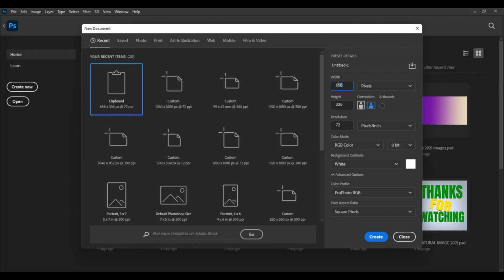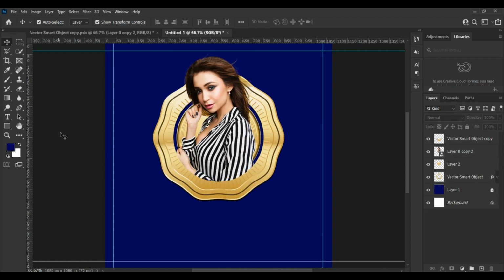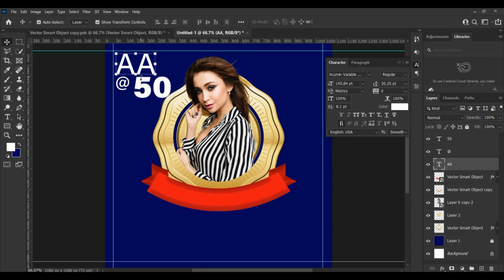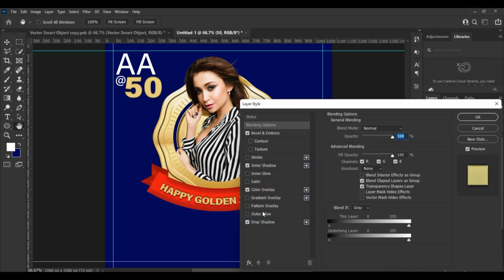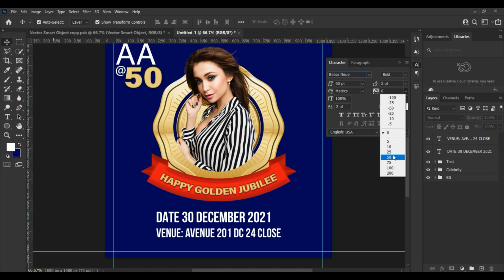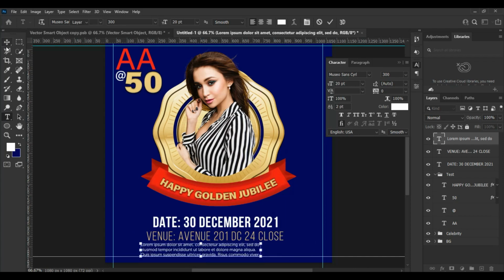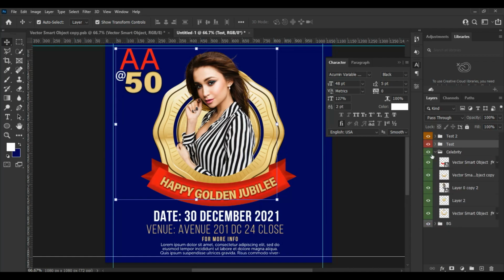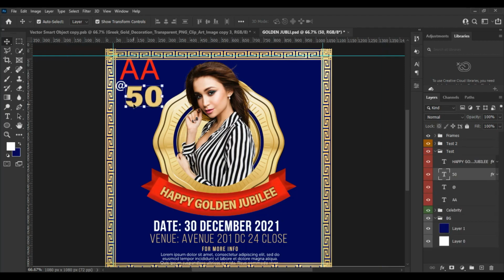How To Design Trendy Anniversary Poster | Instagram, Facebook, Zoom Meeting and More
Hey everyone, in today's tutorial I will be showing you how to make a trendy Happy Anniversary poster that you can share on all online social media platform for invitation. I believe you will like this tutorial.